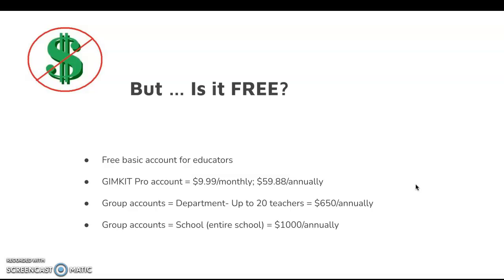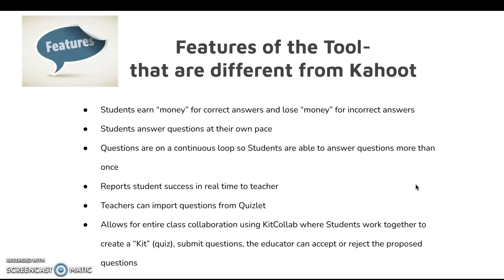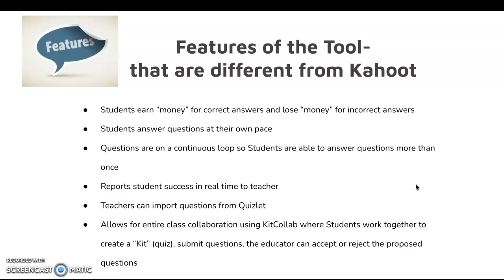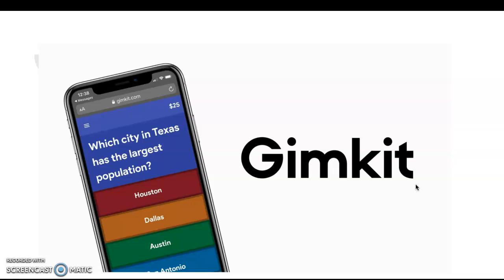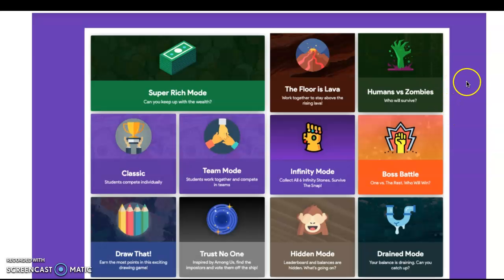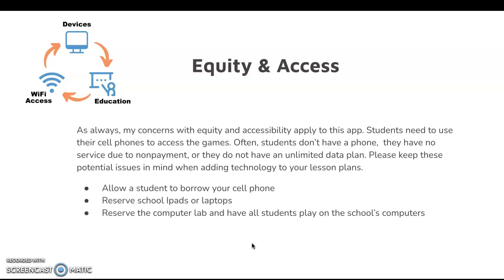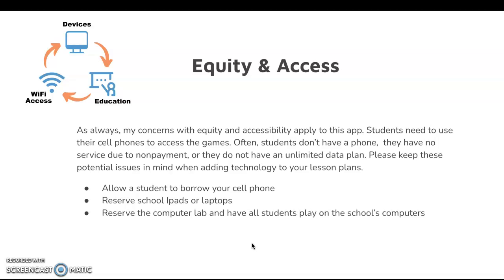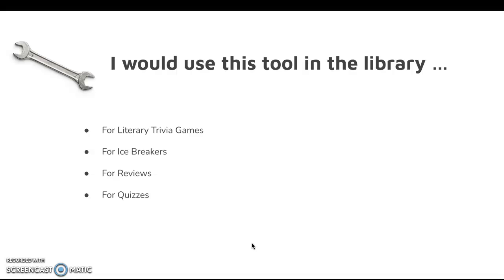Grossett- Digital Tool Presentation— GIMKIT